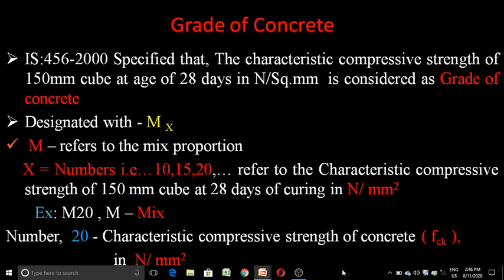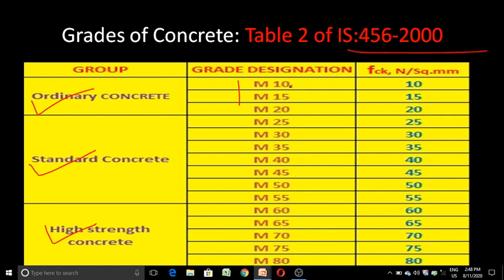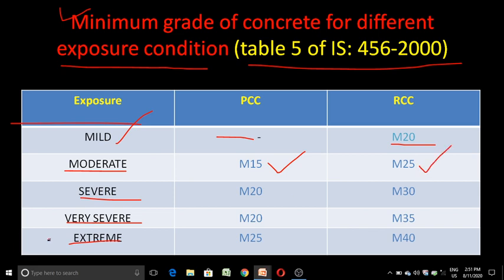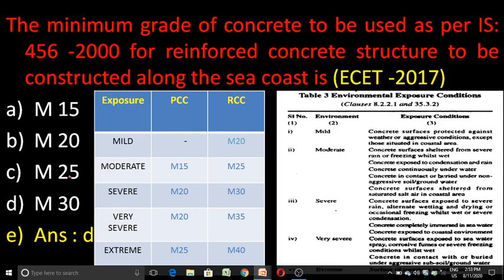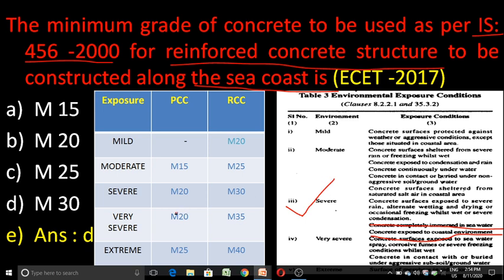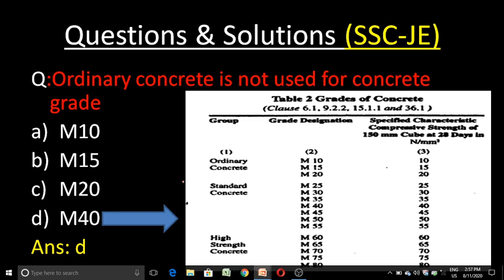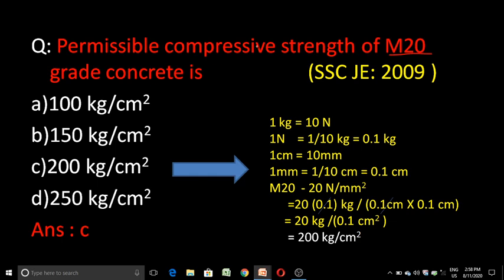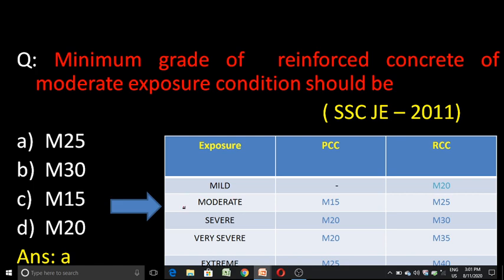ECET & SSC JE PREVIOUS QUESTIONS SOLUTIONS ON GRADE OF CONCRETE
CIVIL // DIPLOMA// B.TECH //ECET // SSC JE // RRB JE